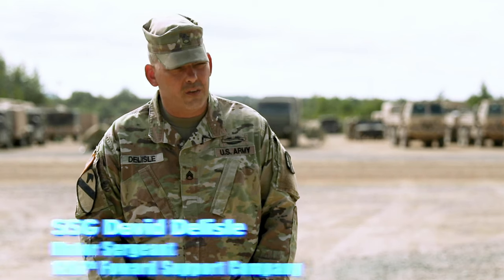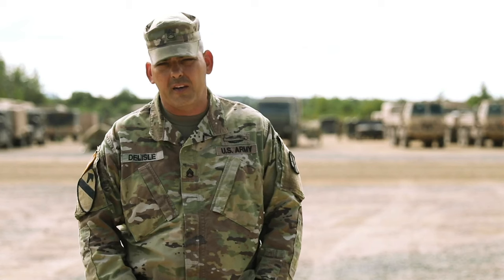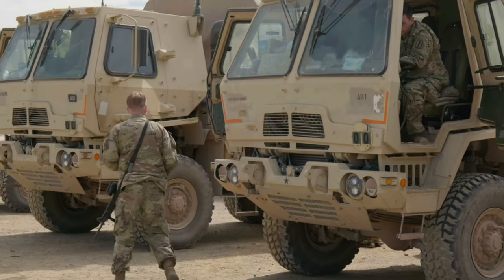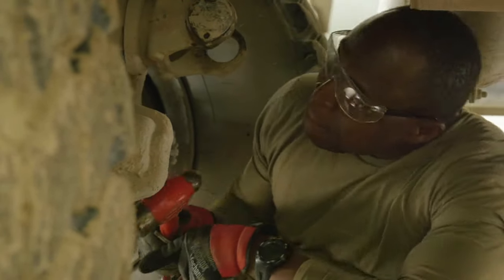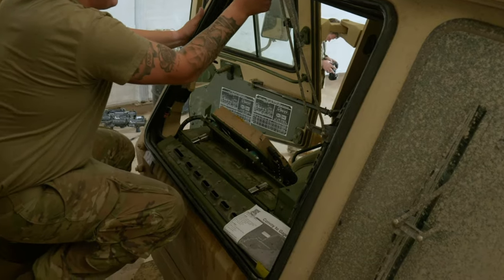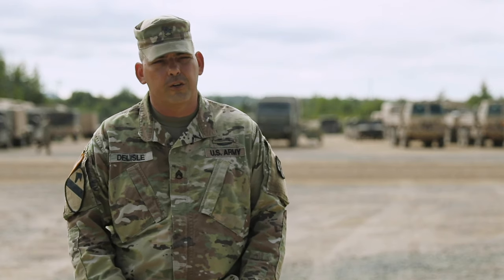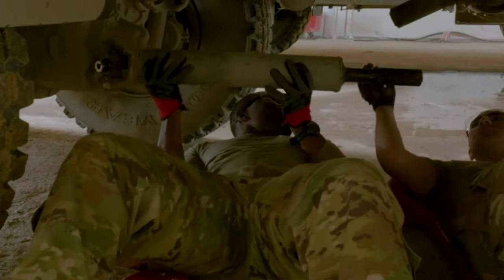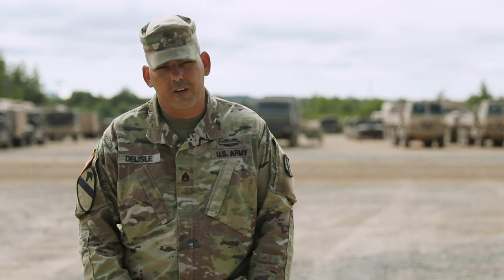Turning Wrenches in the 1207th Forward Support Company.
U.S Army Staff Sgt. David Delisle, motor sergeant with the 1207th Foward Support Company, explains the functions of a maintenance unit during Annual training in Gagetown Canada. August 13. 2022 .

GAGETOWN, NB, CANADA
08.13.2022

 Soldiers from a maintenance unit are essential to the functions of field operations and exercises. Their efforts ensure vehicle readiness and unit support.

Film Credits: Video by Spc. Jonathan Santana
110th Public Affairs Detachment